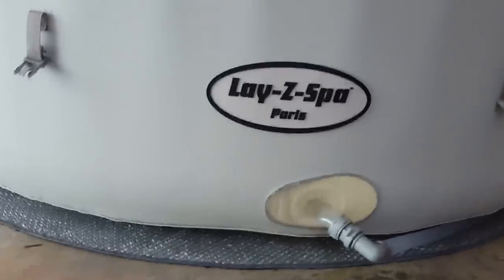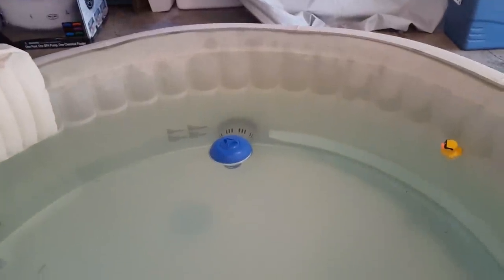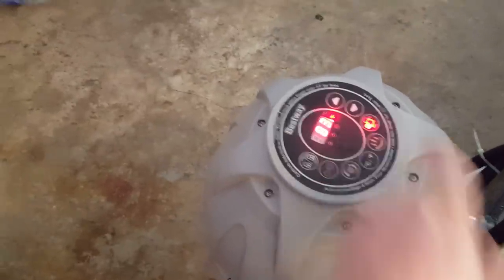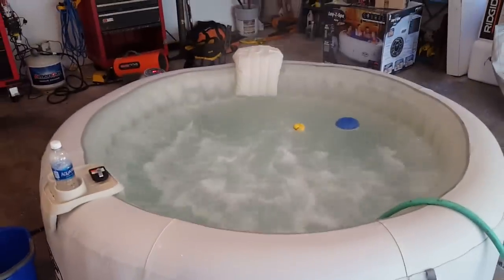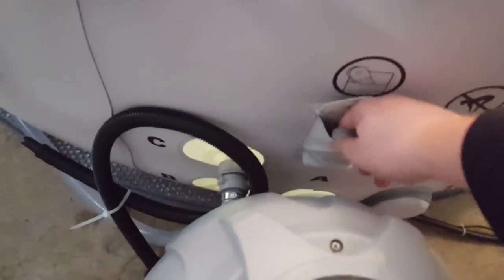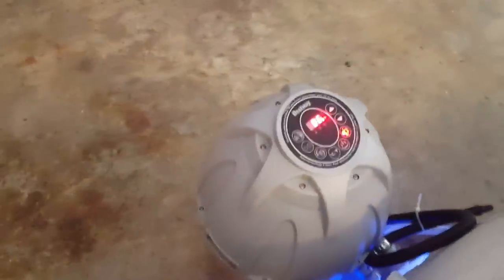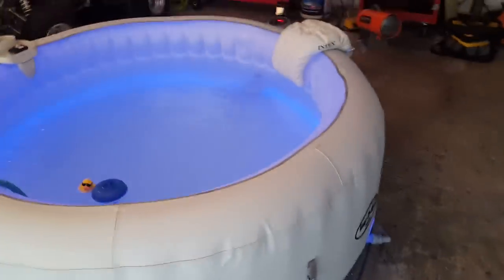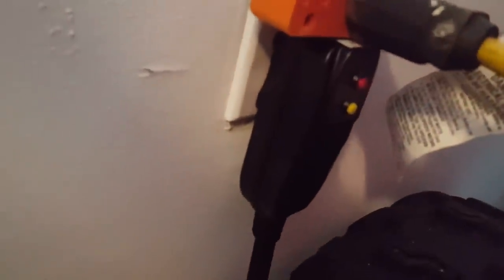Lay Z Spa Paris inflatable hot tub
inflatable hot tub